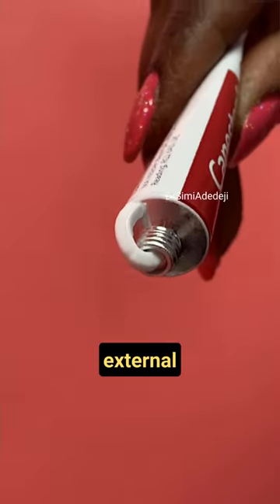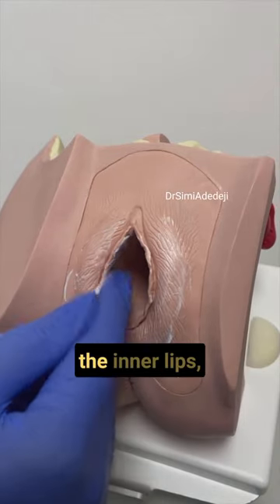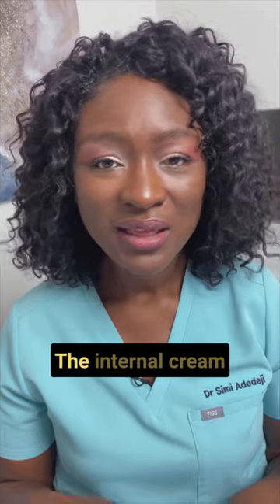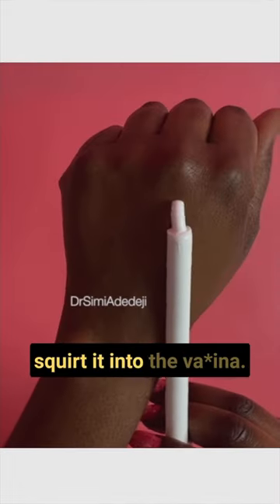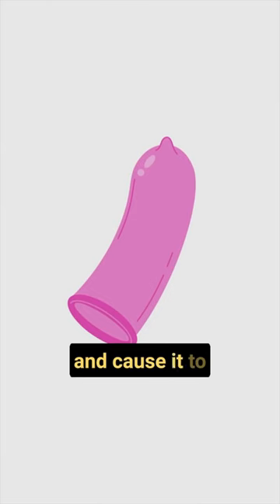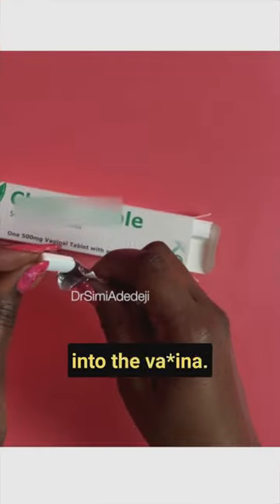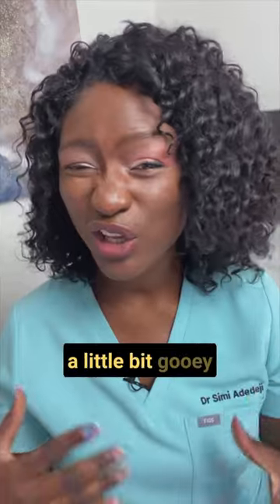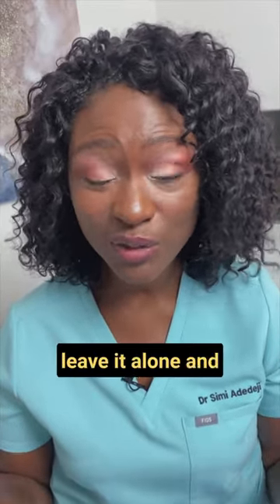Got a Vaginal Yeast Infection?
Consult your Doctor or Pharmacist regarding your individual situation.

Got a Vaginal Yeast Infection? Here Are Some Drugstore Options, Pharmacy options for thrush